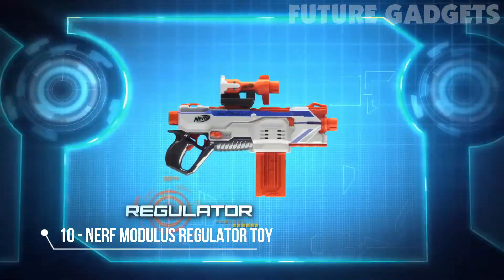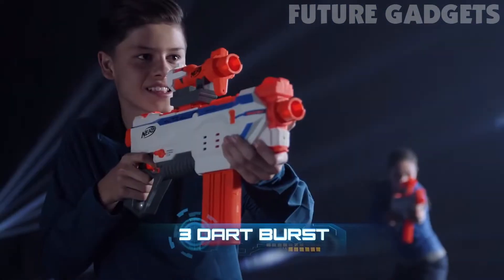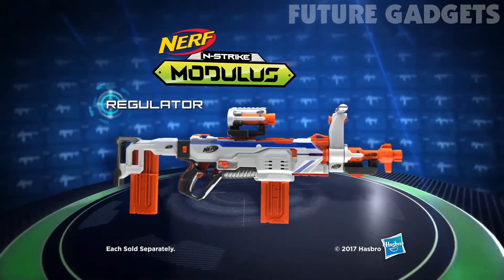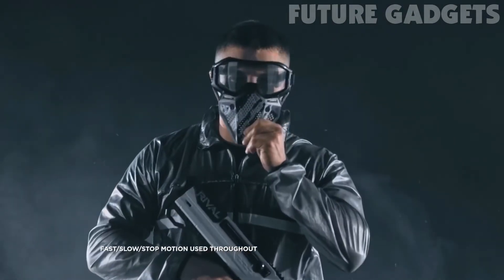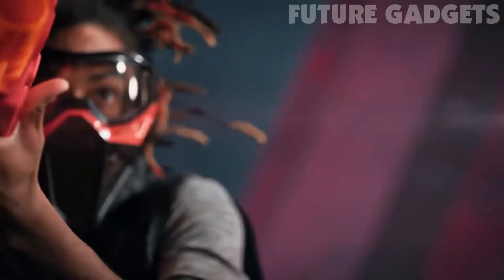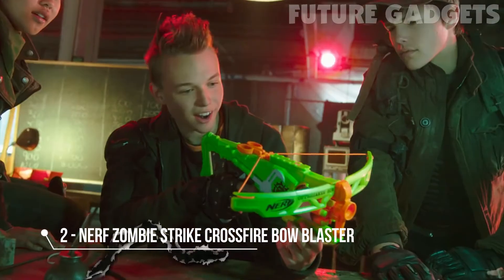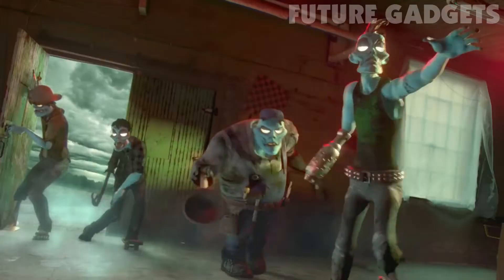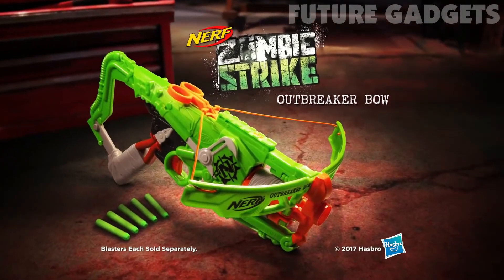Top 10 Best Nerf Guns You Can Buy in 2021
10 ► NERF Modulus Regulator Toy